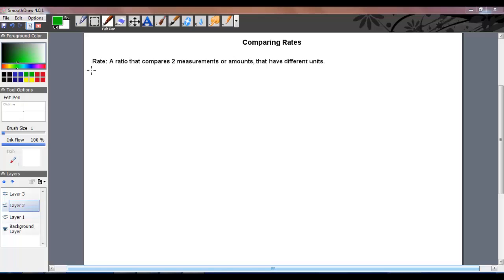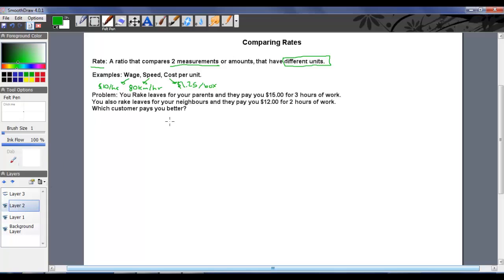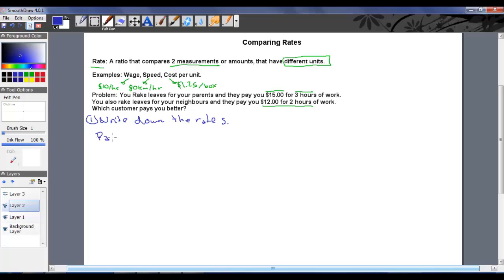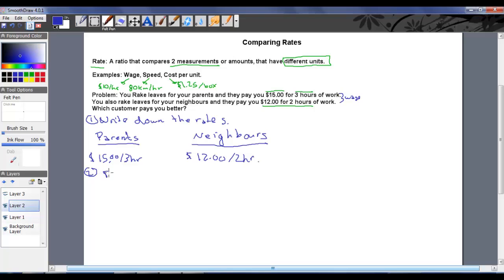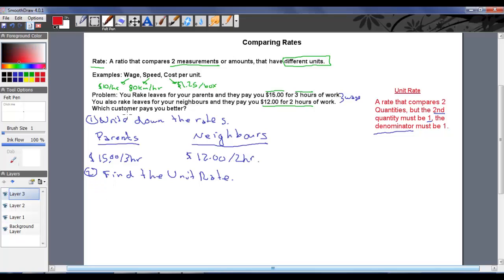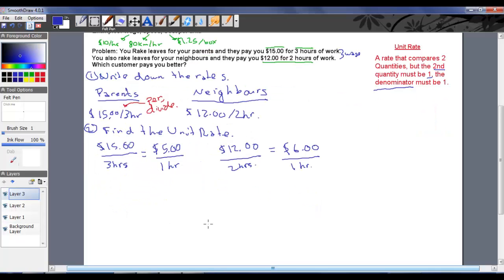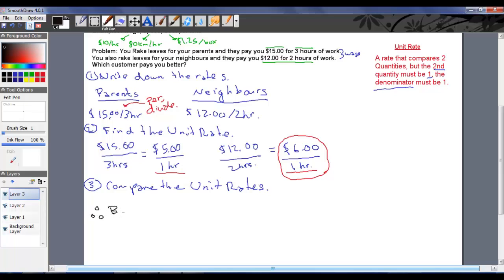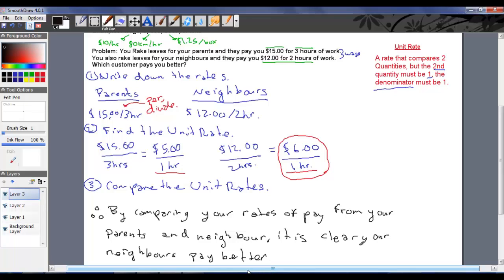Comparing Rates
Learn how to compare rates by determining the unit rate.